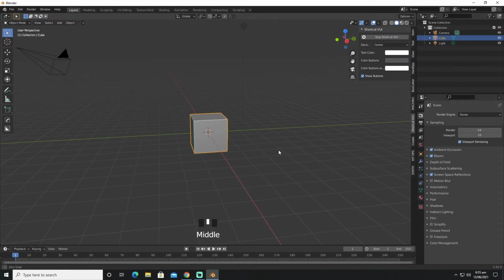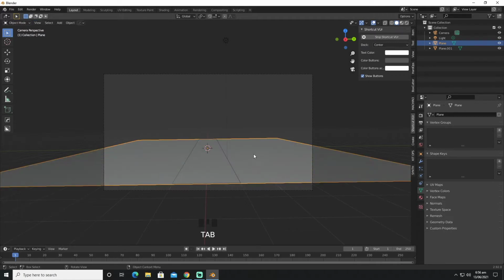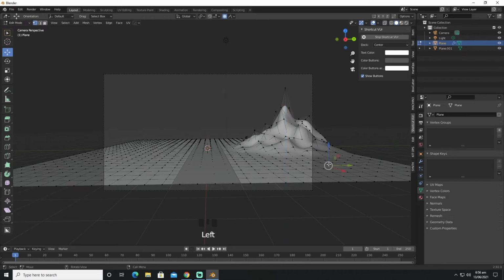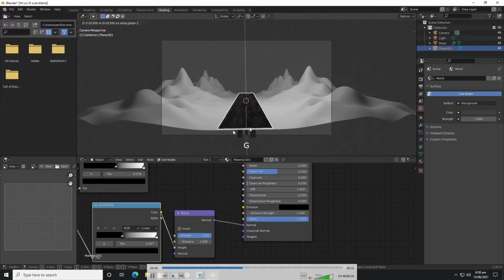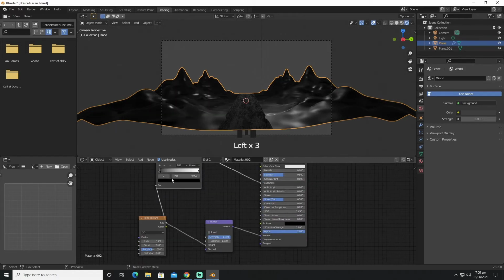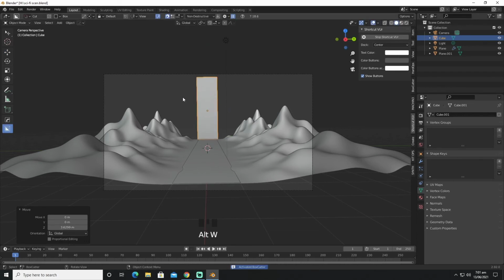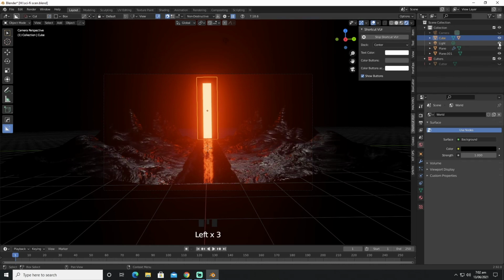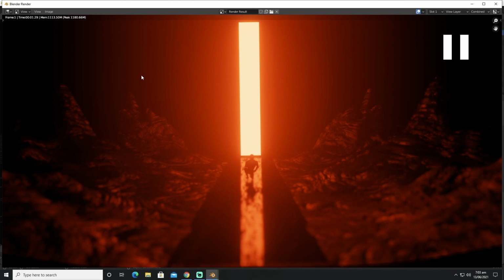Sci-fi Scene with Mountains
Hello guys and welcome back to some frosti-town , today i am going to show you how to make this awesome short scifi scene , apologies for not showing this while making this , my microphone was off so I did narration for the video ,with that being said I hope you enjoy the video thanks